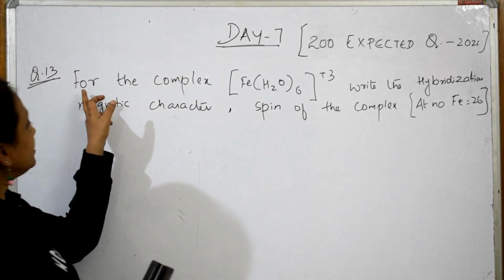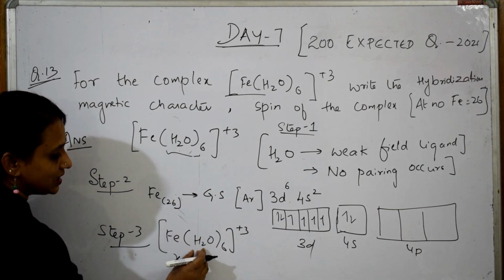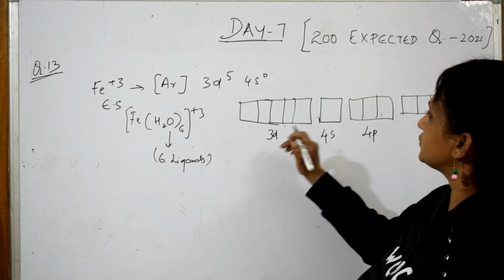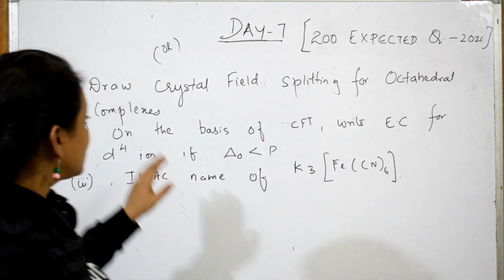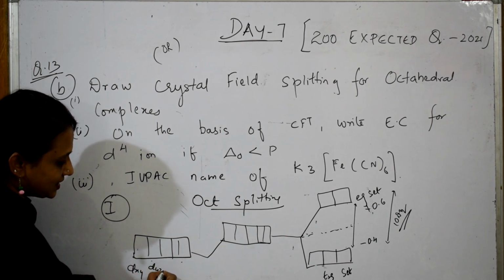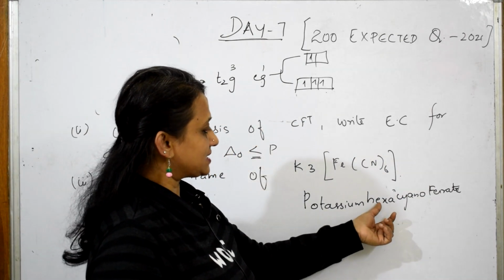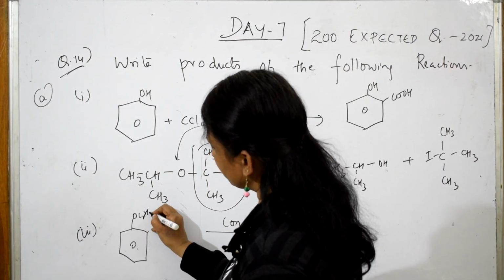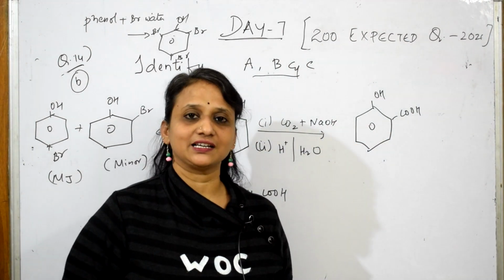⭐️ Most EXPECTED Questions | Day - 7| CBSE Chemistry class 12 | VanimaamWoC